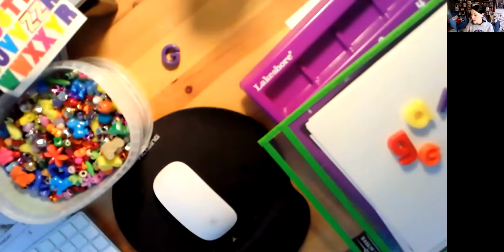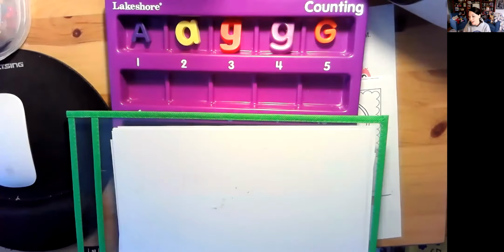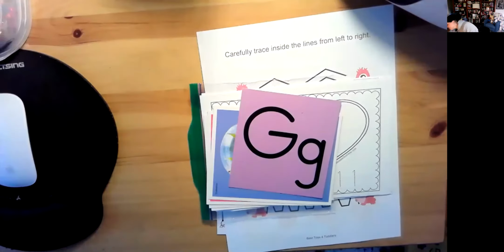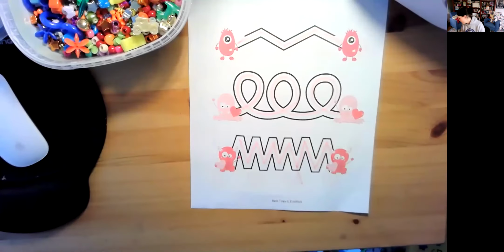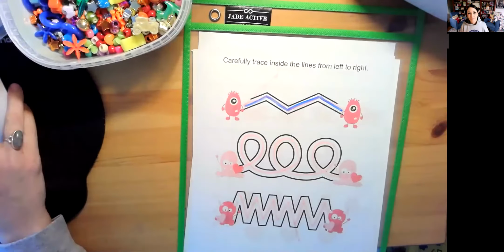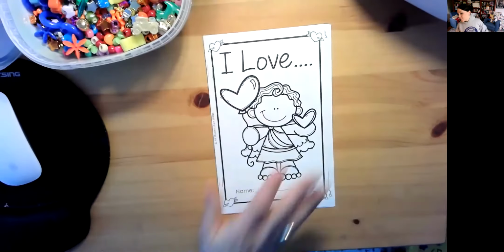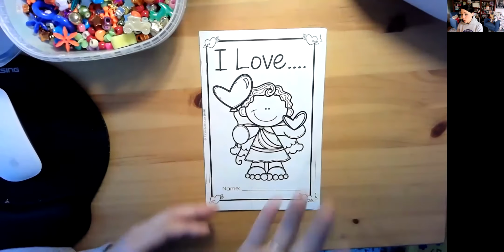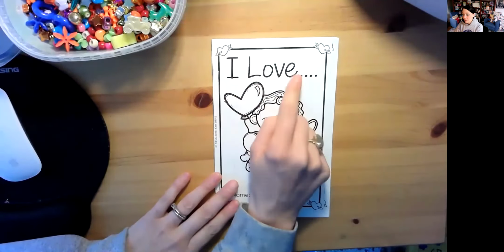Wednesday: Small Group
Letter G Beginning Sounds
Writing Letter A
Tracing Valentine Sheet (In learning Kit)
Read ALoud: I Love... (From Learning Kit)
Counting letters
Teddy Bear, Teddy Bear Rhyme/Movement